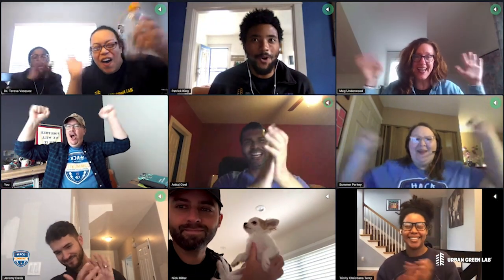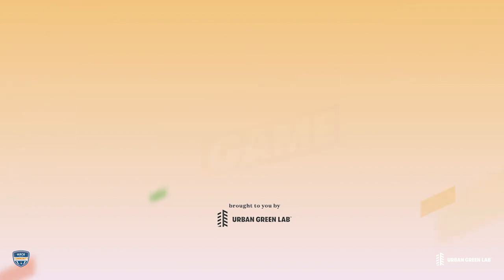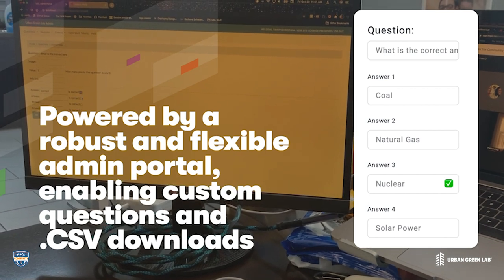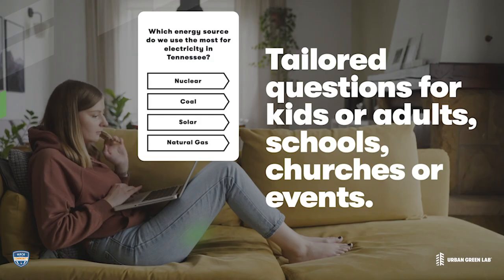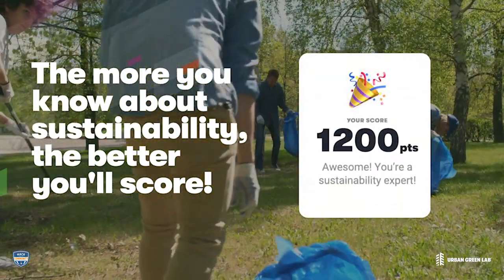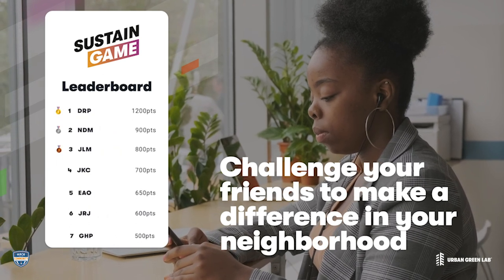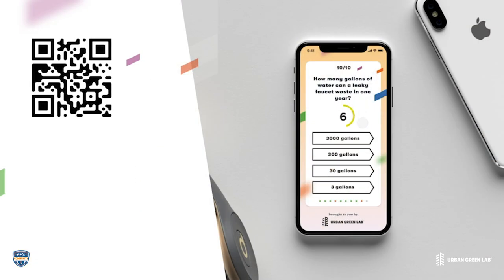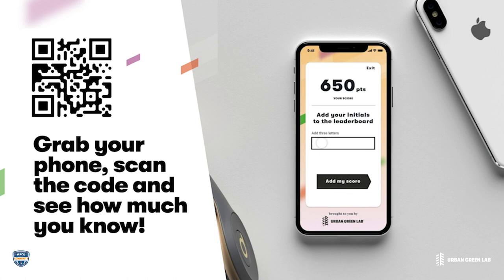The Sustain Game by Urban Green Lab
The Sustain Game was designed to increase the impact of Urban Green Lab's education programs. The game is a fun, interactive way to learn about the environment and sustainability. This was developed as part of the Hack for the Community 2020.